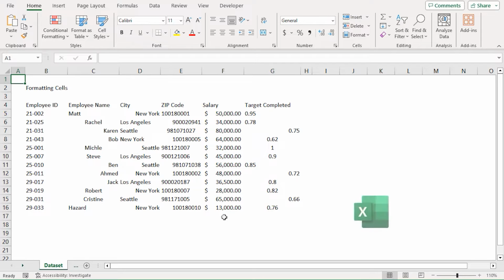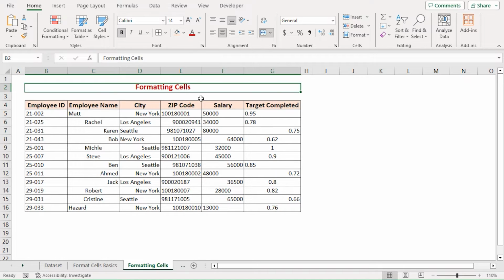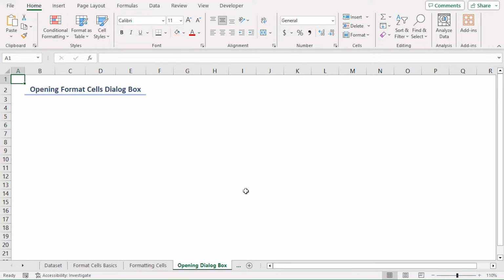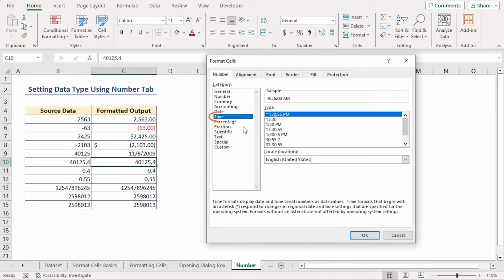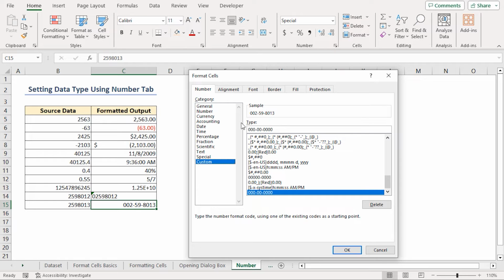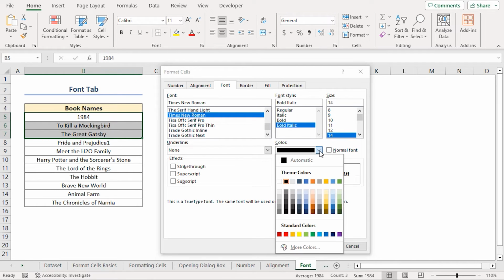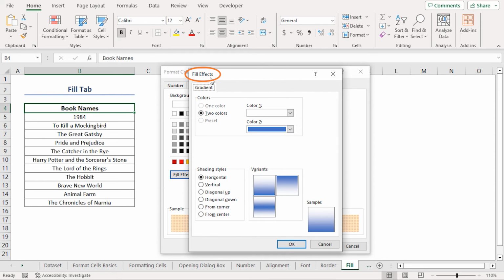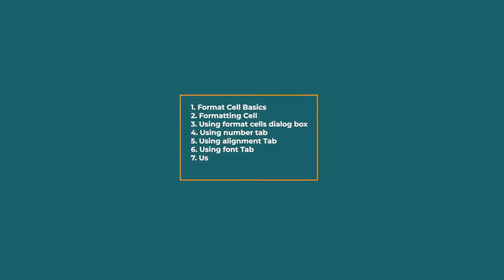Learn Cells Formatting in Excel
In this video, I'll guide you through multiple methods to use the Format Cells dialog box in Excel. You'll learn about formatting cells and cell basics, including using the Format Cells dialog box, Number tab, Font tab, Alignment tab, Border tab, Fill tab, and Protection tab. Using the Format Cells Dialog box, you can assign different data types, align data, change the text font and script, and change the cell or range color. With practical examples and step-by-step instructions, you can use the Format Cells dialog box in your Excel spreadsheets.

✨ ⯆ Resources:
Ctrl + 1 - To open the Format Cells dialog box
Ctrl + B - To apply Bold
Ctrl + Shift + $ - To apply Currency Format
Ctrl + Shift + % - To apply the Percentage Format

0:00 - Intro
0:40 - Formatting Cell basics
1:57 - Formatting Cell
6:58 - Using Format Cells Dialog Box
8:19 - Using Number Tab
15:32 - Using Alignment Tab
18:18 - Using Font Tab
20:28 - Using Border Tab
22:02 - Using Fill Tab
24:03 - Using ProtectionTab